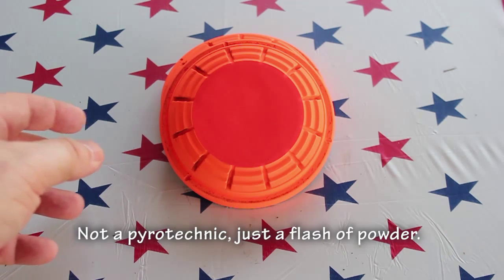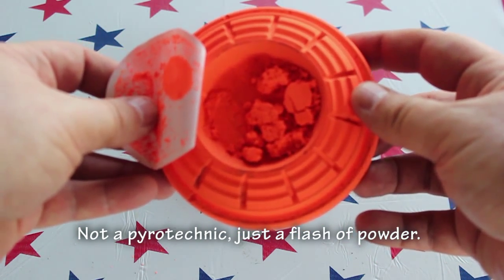White Flyer Orange Crush Flash Targets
Professional Sporting Clays Association White Flyer Orange Crush Flash Targets.